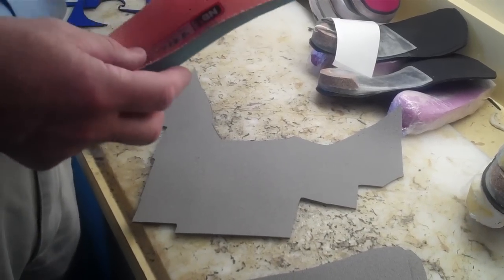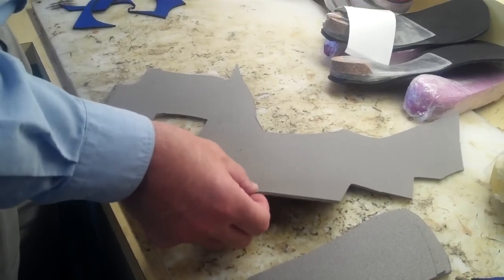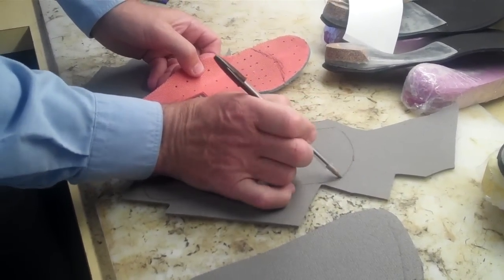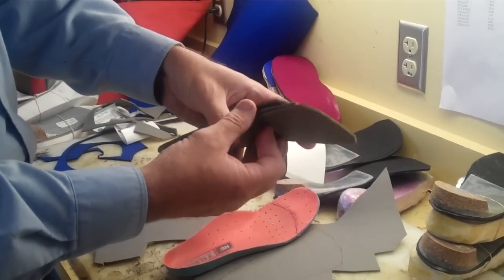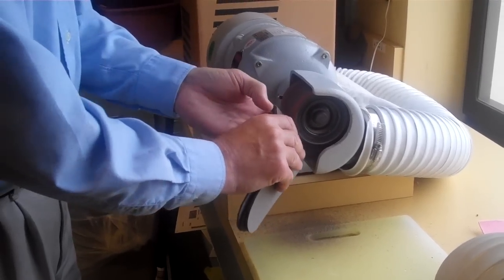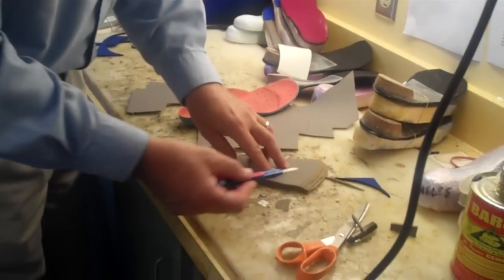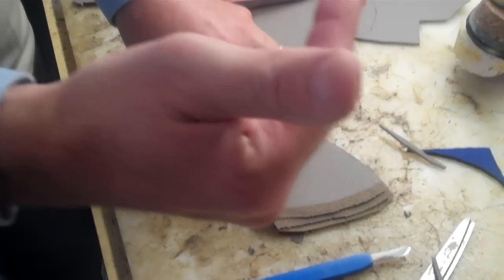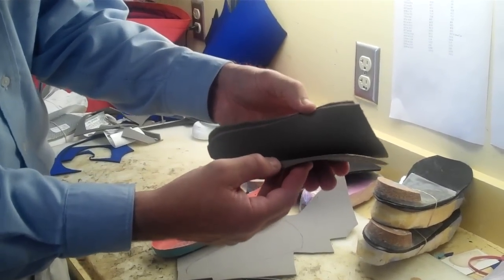Short Leg Syndrome: Manufacturing of Full Length Lifts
Here the actual manufacturing of 3 one-eighth inch lifts to be used in the treatment on a short leg is demonstrated. Spenco, korex, or grinding rubber are three common products that come in big sheets and can be used in this process.